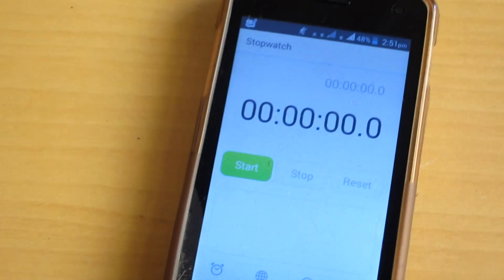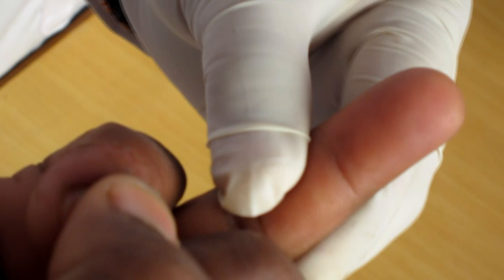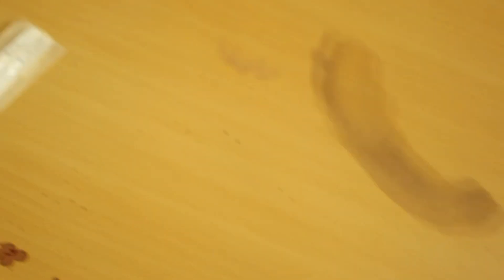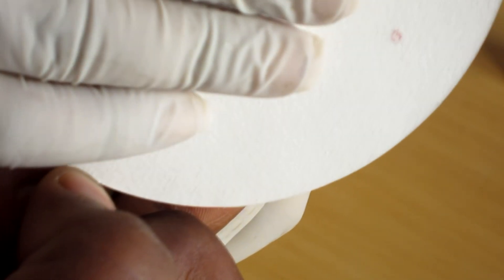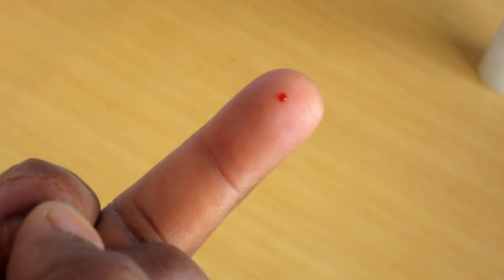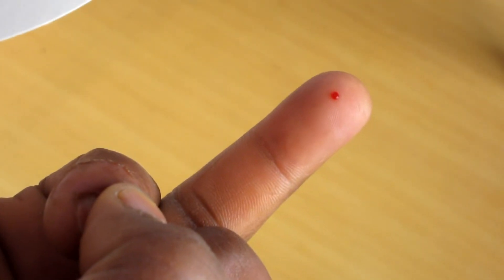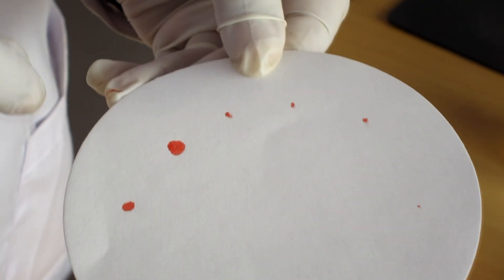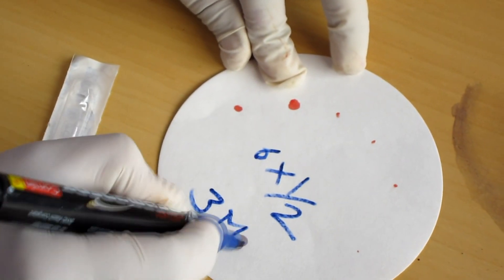Determination of Bleeding time (By Dukes method)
By Dukes method. It is a medical test done on someone to assess their platelet function. It involves making a patient bleed then timing how long it takes for them to stop bleeding.